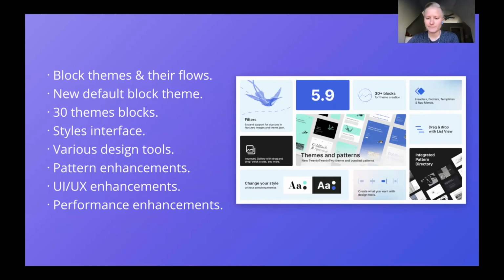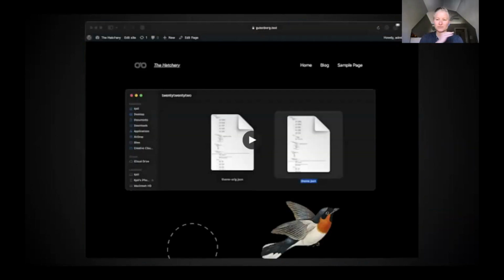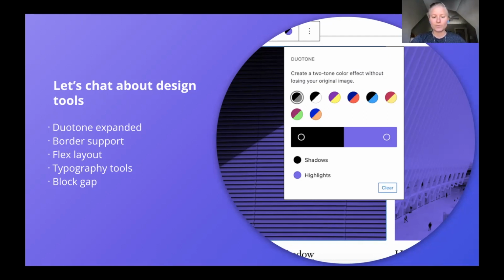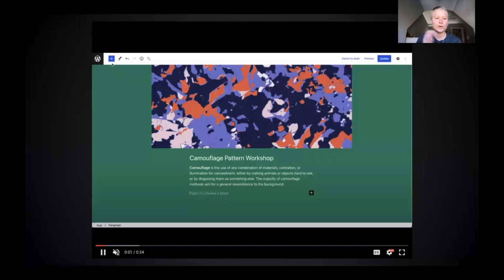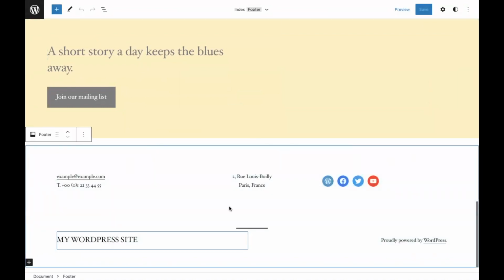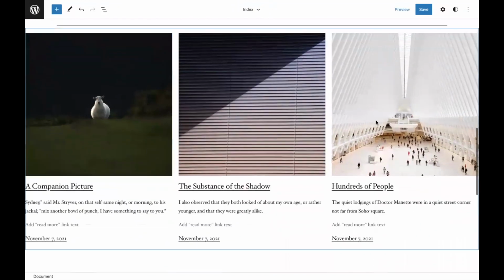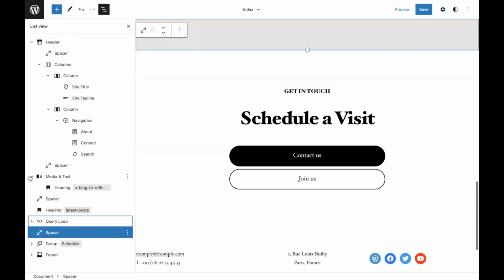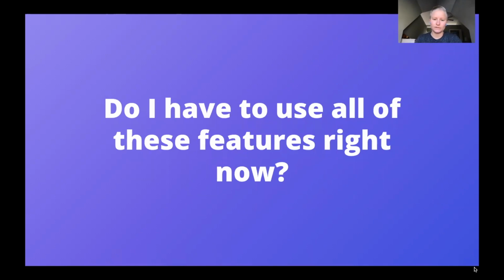WordCamp Taiwan 2021 Keynote on Exploring WordPress 5.9 and Full Site Editing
This is a presentation I had the honor of giving at WordCamp Taiwan in December 2021. I am resharing with permission from the event organizers! You can think of this as a longer and more comprehensive version of my prior video on WordPress 5.9 It starts with a high level overview before going through each main item in detail with short demos before a longer demo showing the features altogether. For more FSE related resources from yours truly, check out this page on my site as well

0:00 - 1:32 Intro & About Me
1:32 - 3:03 High Level Overview of 5.9
3:03 - 4:18 Benefits of 5.9
4:18 - 6:22 Block Themes Overview with demos
6:22 - 8:25 Theme Blocks Overview with demos
8:25 - 11:02 Design Tools Overview with demos
11:02 - 12:43 Pattern Overview with demos
12:43 - 14:29 UX Improvements Overview with demos
14:29 - 22:51 Demo of features altogether
22:51 - 25:57 Quick FAQs
25:57 - 26:52 How to stay in touch